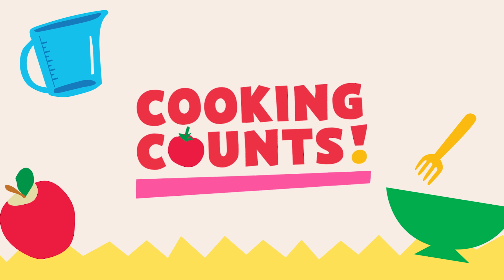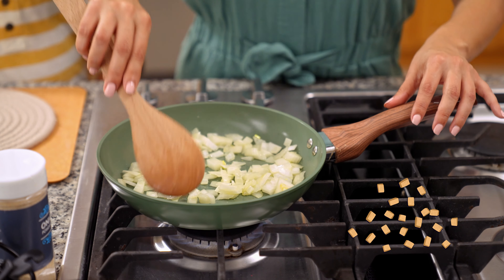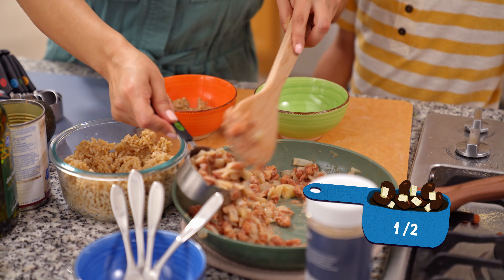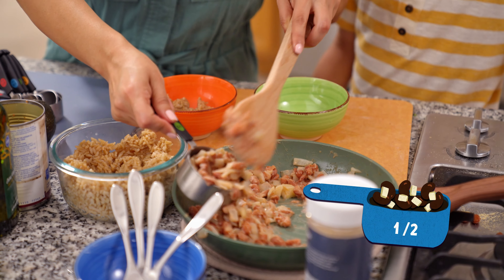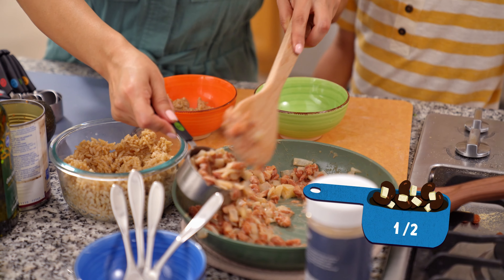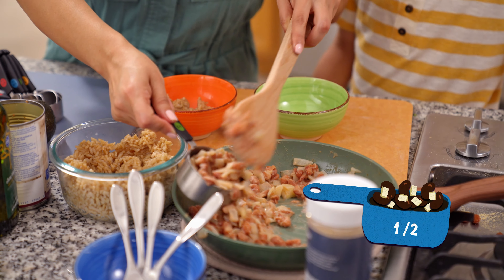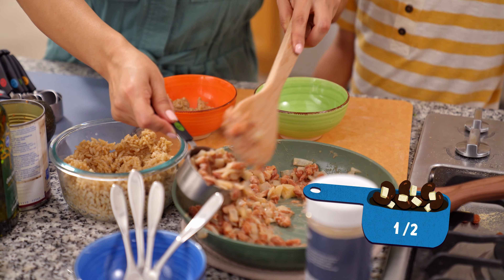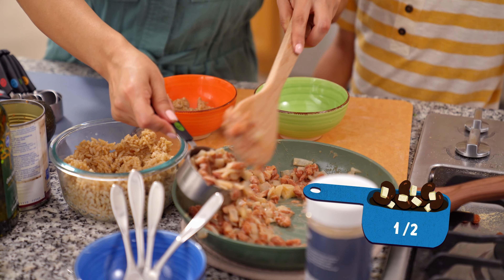Compilation of Kid-Friendly Recipes and Kitchen Math Activities | Cooking Counts | Family Math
Ready for a flavor tornado?? Hosts Patty and Oliver prepare yummy recipes together in this compilation of Cooking Counts videos that includes bean burrito bowls, chicken quesadillas, strawberry smoothie bowls and apple snails with peanut butter and celery. Watch this kids cooking show for ideas on how families can explore math together in the kitchen by sorting ingredients, measuring savory spices and using spatial words to mix it all up.

00:00 - Bean burrito bowls
06:55 - Chicken quesadillas
11:50 - Strawberry smoothie bowl
16:27 - Peanut butter and celery apple snails

Learning objectives: Sorting, spatial sense, measurement, counting, patterns, shapes